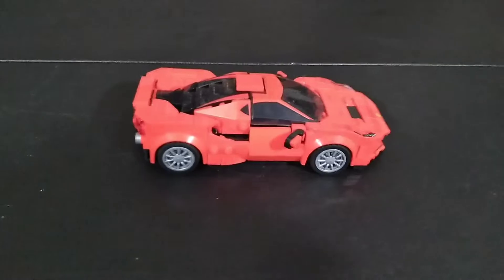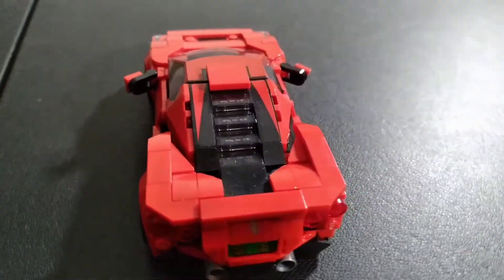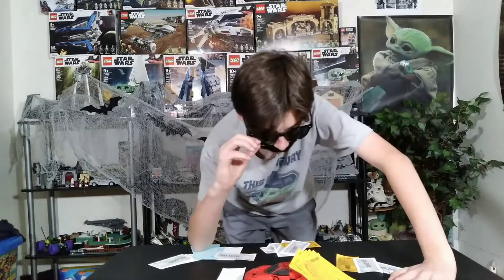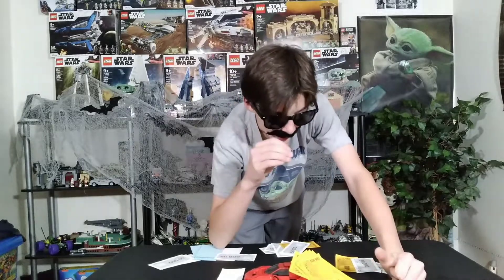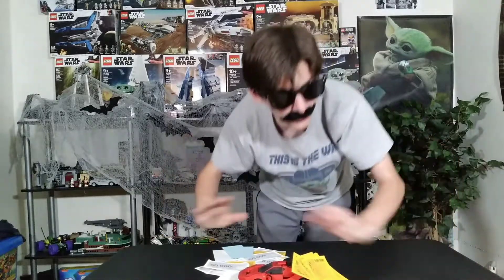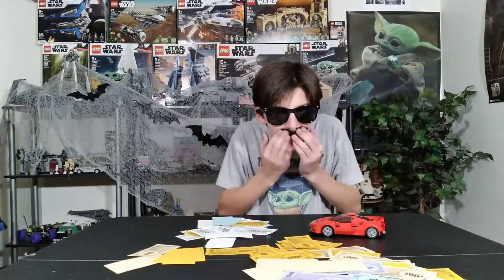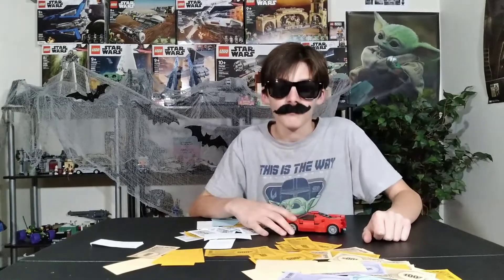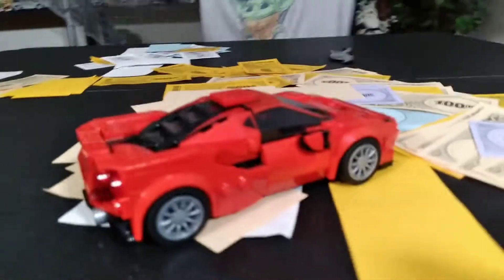LEGO Star Wars Moc Show and Tell be like...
• Like to give grogu a cookie 🍪

On the road to grow my channel everyday with the support from all of you around! Help me reach my goal and my passion! Much love to my fanbase. 🙏🙏

• To shop for LEGO Star Wars or any set in general ⬇️⬇️⬇️

LEGO.com
Amazon.com